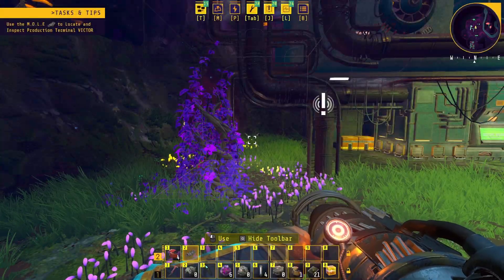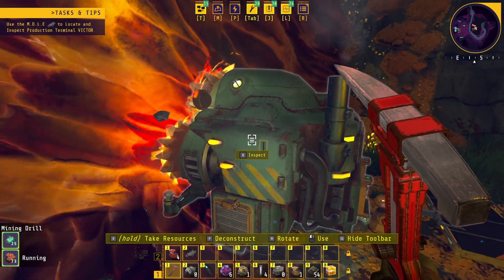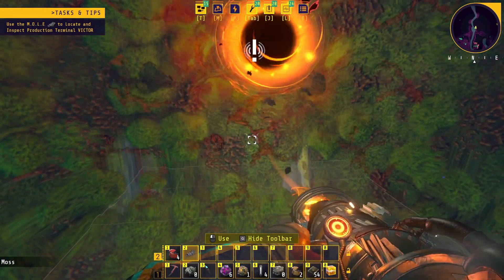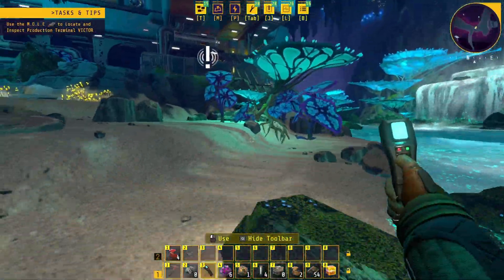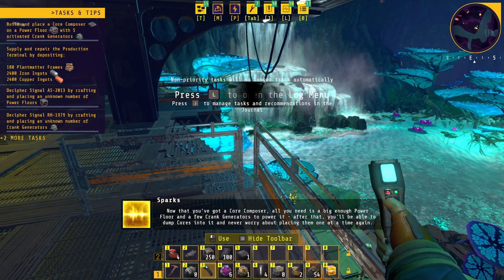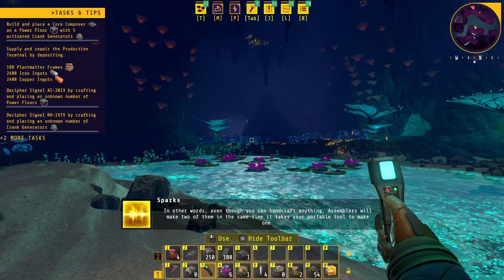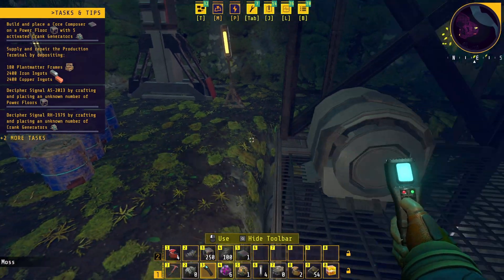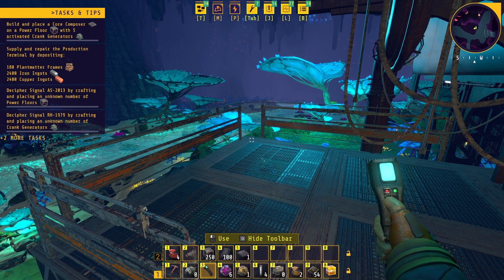I created the perfect automated SMELTING Factory in Techtonica - ep 3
Today I have setup an automated smelting setup in Techtonica , I also have found a whole new area that blew my mind

00:00 - Start
00:06 - Techtonica automated smelting